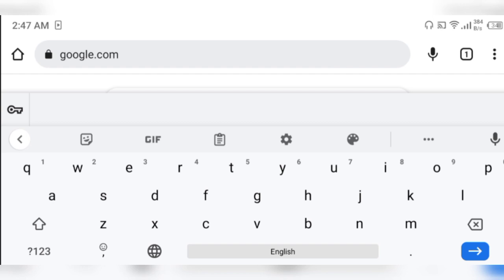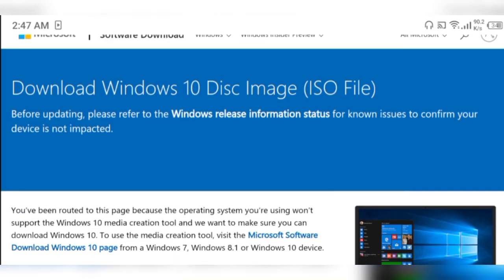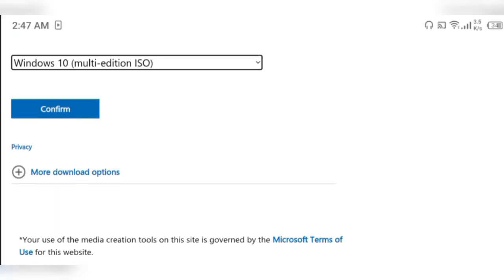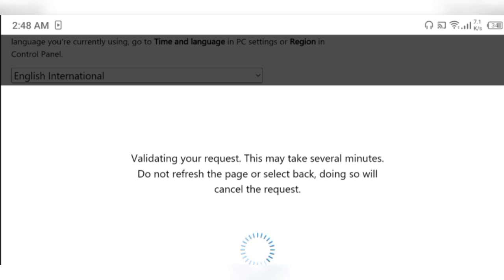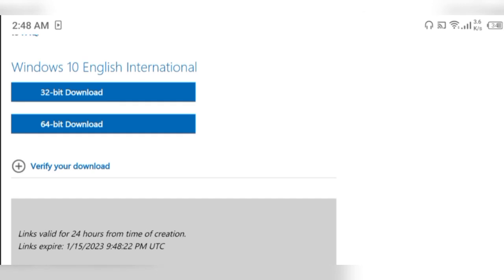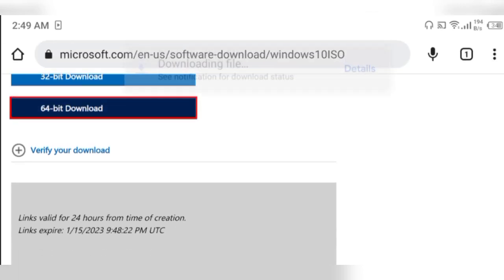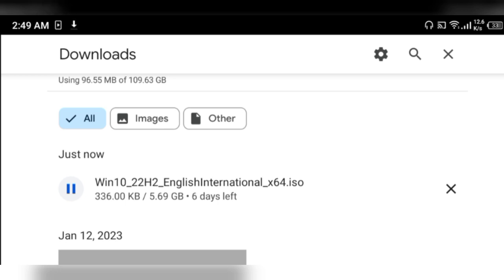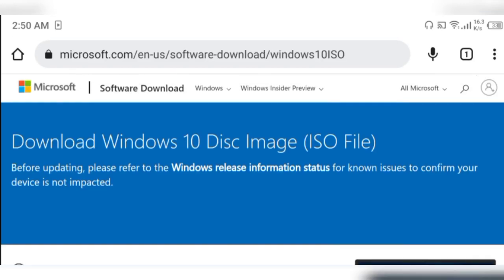How to download official Windows10 ISO file to make bootable USB disk for easy installation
it's an informational and educational purposes under fair use.copyright Disclaimer under section 107 of the copyright Act 1076, Allowance is made for "Fair use"for purposes Such as Criticism, comment, News, reporting, teaching, scholarship,and research.fair use is a permitted by copyright status that might otherwise be infringing.

 containing the following queries:

1. how to download windows 10 iso files from the official website of Microsoft.
2. make windows 10 bootable USB
3. easy installation of windows 10
4. install windows 10 at home

install windows 10 drivers
how to download windows 10
window 10 download free & easy full version
windows 10 ISO file download Nasir the explainer
how to download install and active windows 10 free genuine full process in 1 video Nasir the explainer
how to download original windows 10

how to install windows 10 full tutorial
how to install windows 10 with USB or DVD
install windows 10, install windows 7 32 bit,